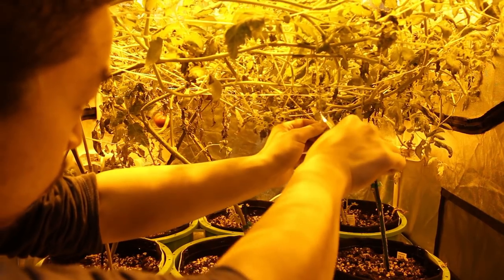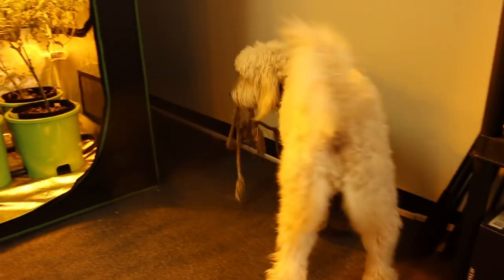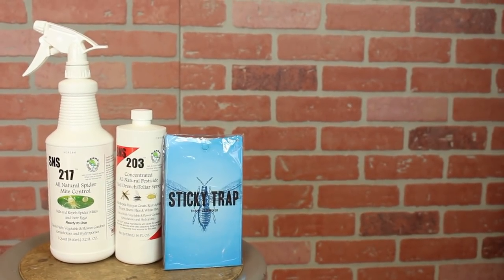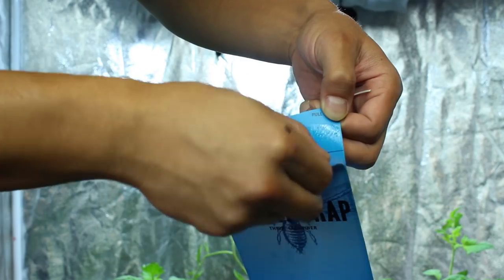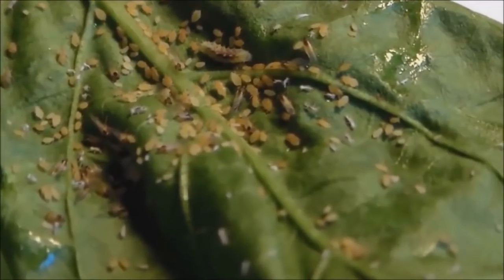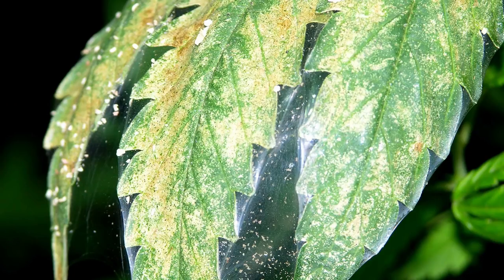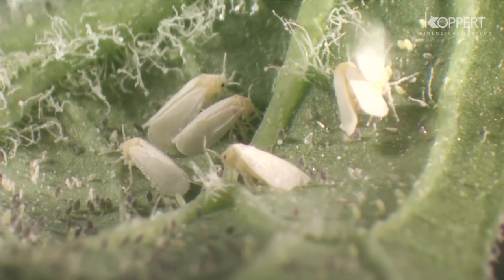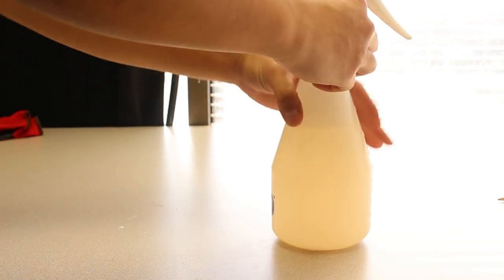Complete Hydro Grow Tent Kit System - Week 7 Grow Journal | Dealing with Spider Mites and More...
White flies, spider mites, dogs, lady bugs?? Yeah... pests suck. Week 7, we talk about preventative methods and eradication methods to deal with indoor gardening pest problems in grow tents.